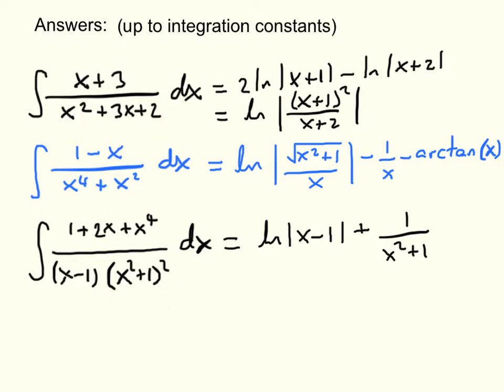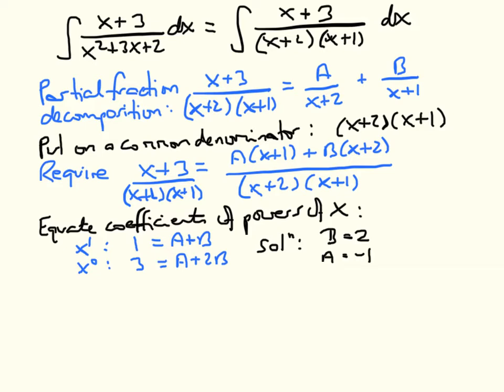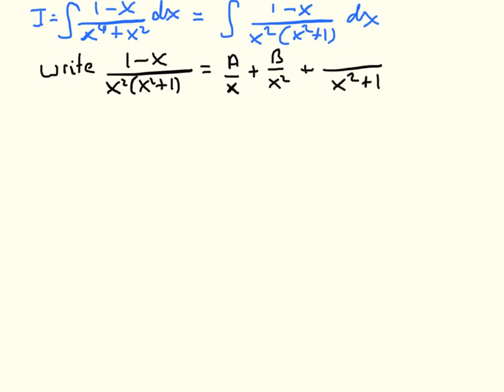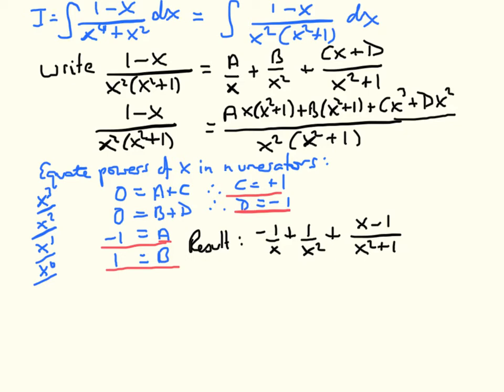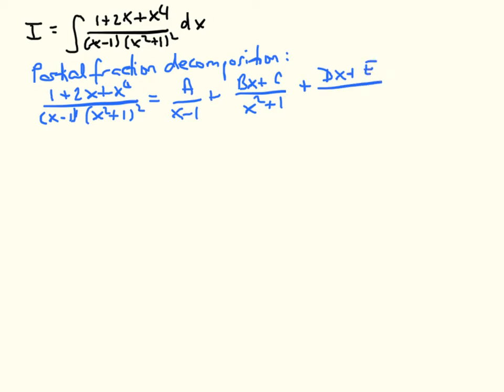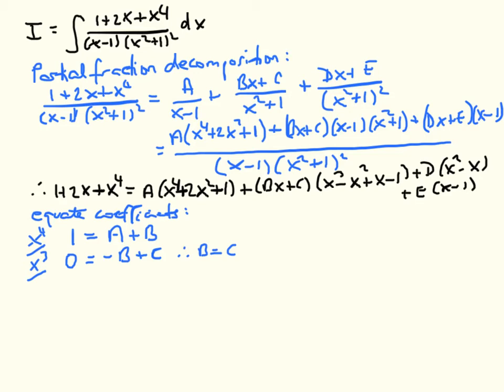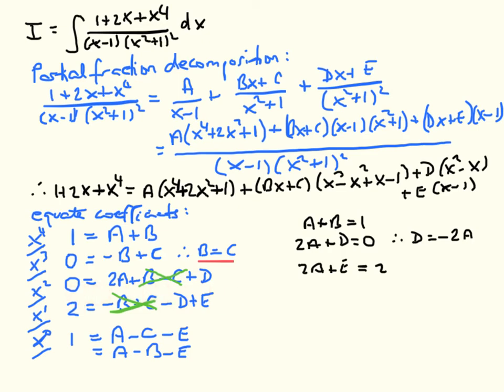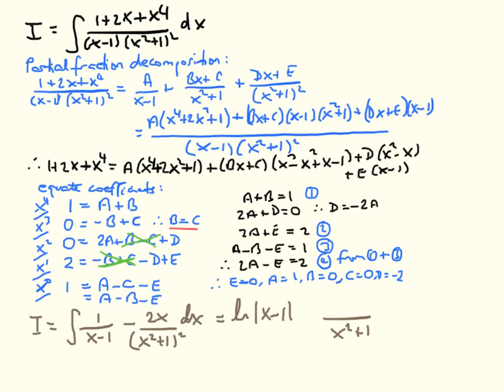Partial fraction integration quiz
This video contains three integrals which can be calculated using partial fraction decompositions of the original integrand. You should calculate the integrals and use the rest of the video to verify your work and get feedback. Here are links to answers in the video: